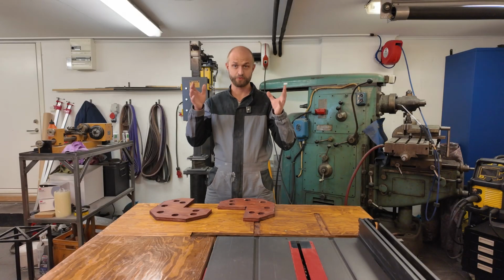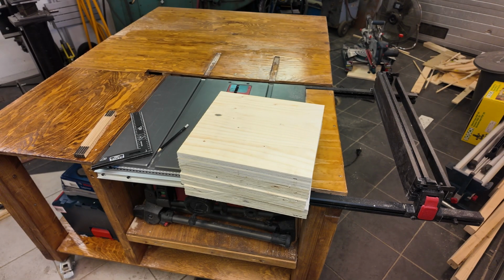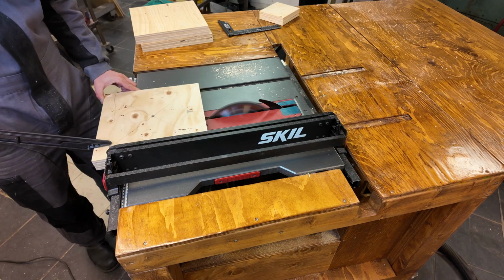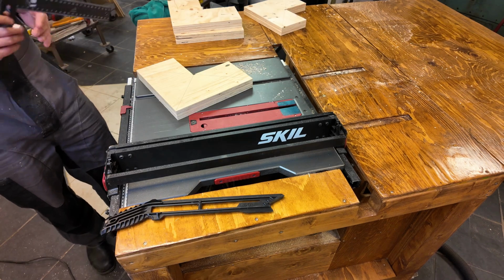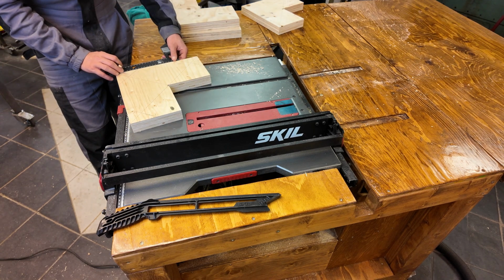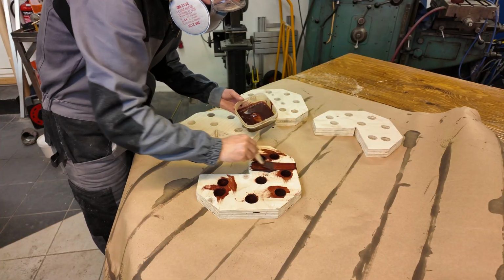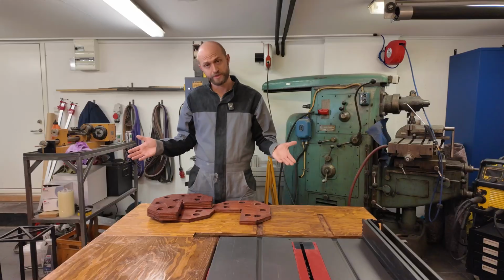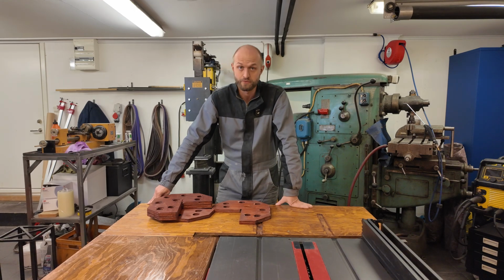I Wish I Knew This $1.50 Corner Trick Before Wasting Wood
Need perfectly square corners for your woodworking projects? This DIY Corner Jig is an absolute game-changer, and it only cost me $1.50 to make! In this video, I’ll show you how to build your own corner jig from plywood cutoffs using a table saw—and the results are amazing.

🔹 What You'll Learn:
✔ How to cut and shape the jig for precision
✔ The best way to get accurate 90-degree joints
✔ Drilling strategic holes for clamping versatility
✔ Staining the jig for durability and aesthetics

🎥 Watch till the end to see it in action!

🔨 Materials Used:

30x30 cm plywood cutoffs (18mm thick)
Table saw for precision cutting
Clamps & square ruler
Optional stain for a polished look
💡 Pro Tip: This jig is not just functional—it’s also a beautiful shop accessory! Mount it on your wall, and it doubles as a cool display piece.